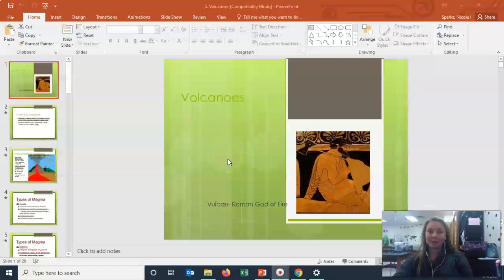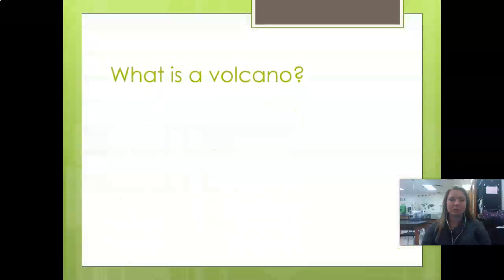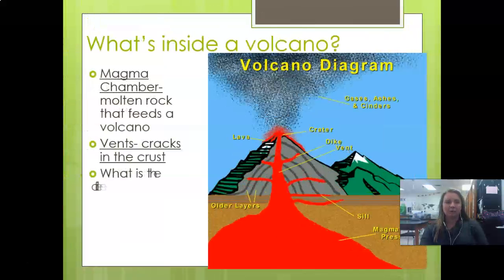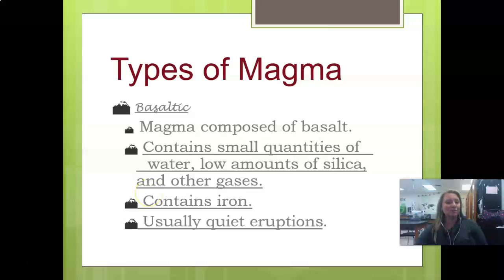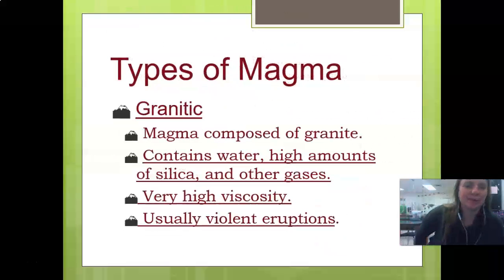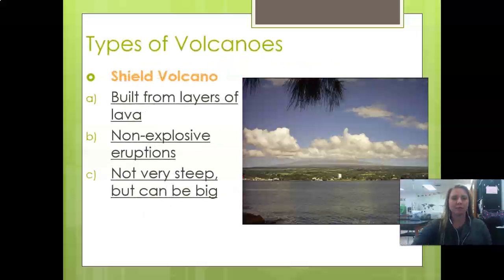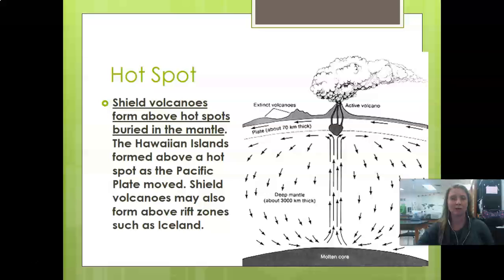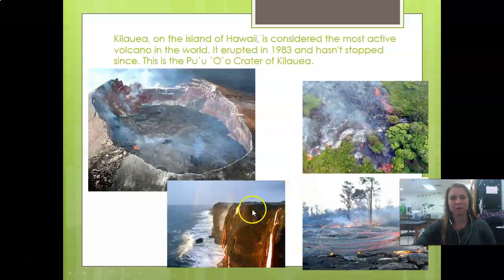Volcanoes Part 1